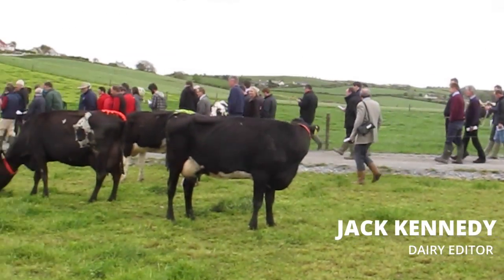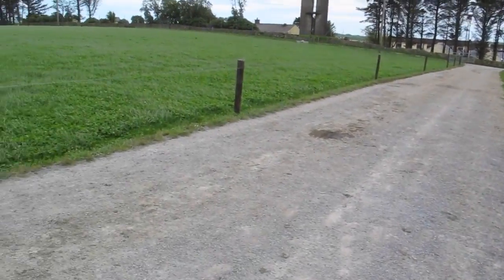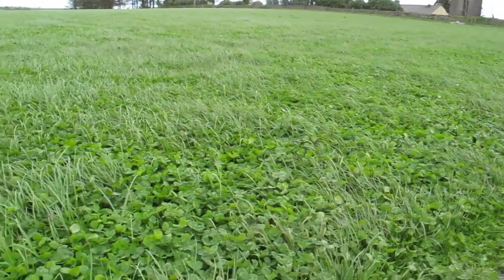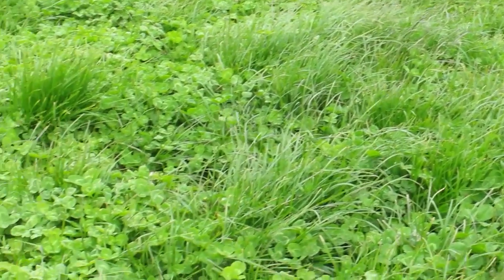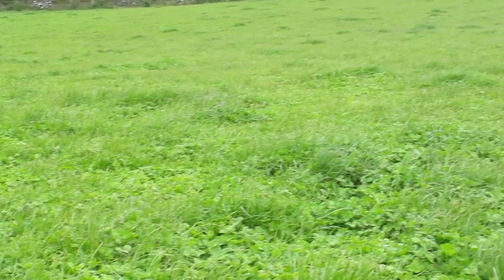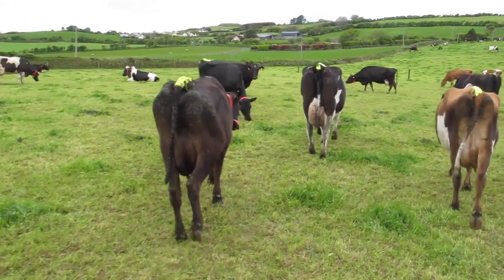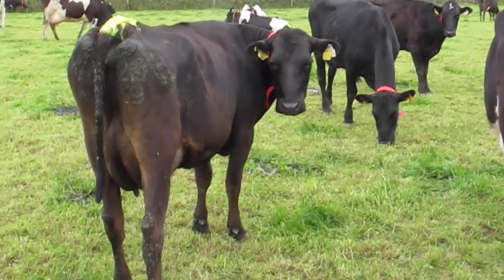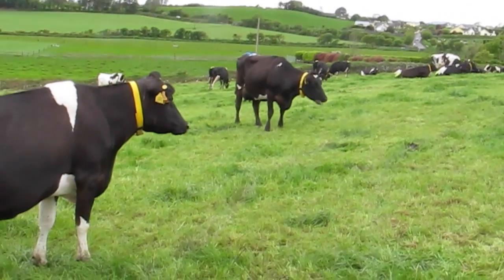Trial comparing tetraploid/diploid/clover performance in swards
Including clover in a grass seed mix has fallen out of favour with a lot of dairy farmers but new trial results are proving clover is delivering.